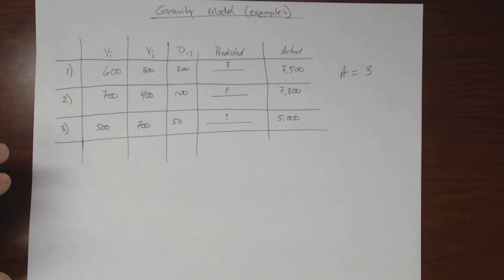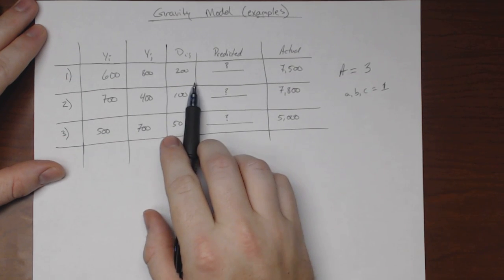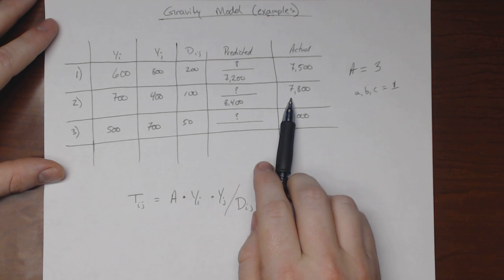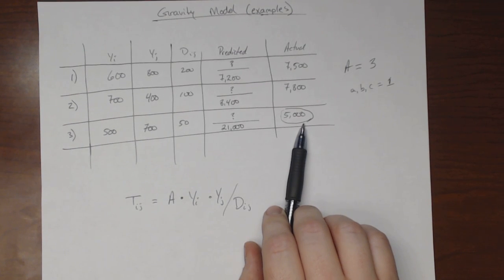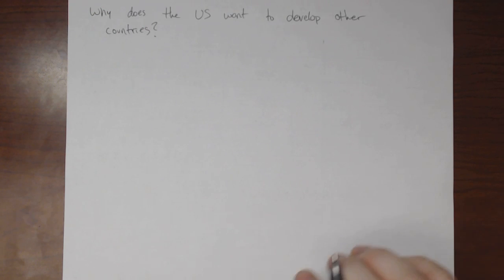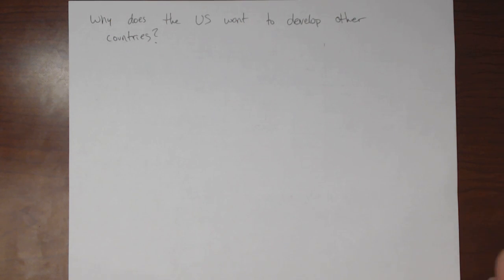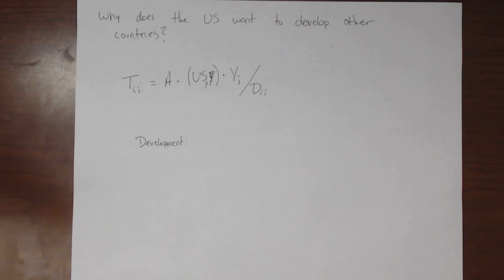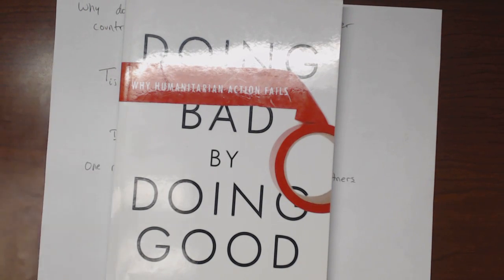Lesson 2 - Part 3: Gravity Model Practice Problems